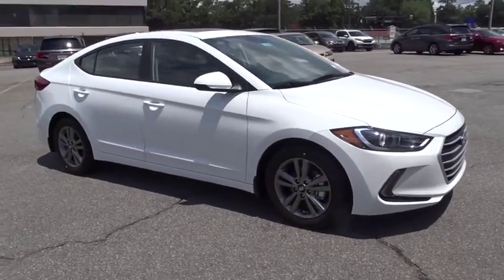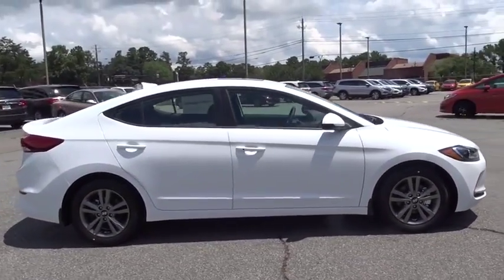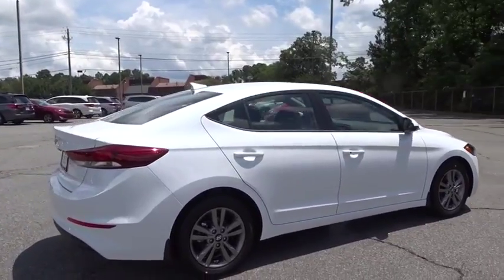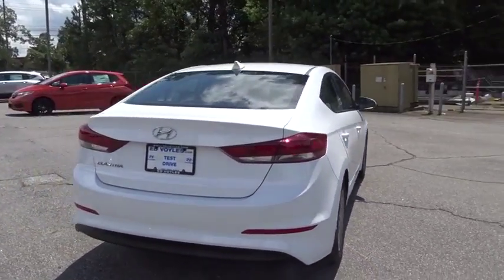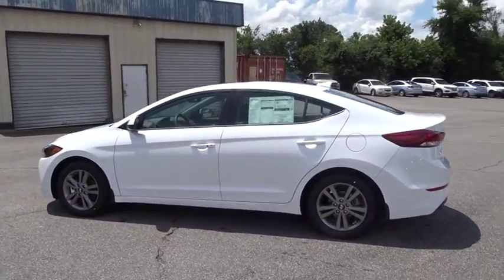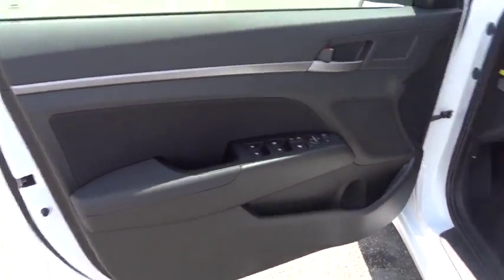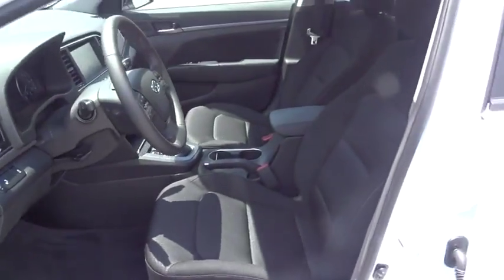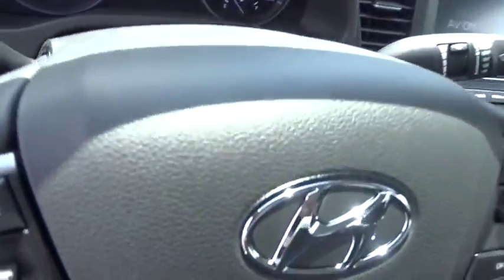2018 Hyundai Elantra Smyrna, Marrietta, Atlanta, Alpharetta, Kennesaw, GA 332199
Quartz White Pearl New 2018 Hyundai Elantra available in Smyrna, Georgia at Ed Voyles Hyundai Kia. Servicing the Marrietta, Atlanta, Alpharetta, Kennesaw, GA area.
2018 Hyundai Elantra Value Edition - Stock#: 332199 - VIN#: 5NPD84LF6JH364462